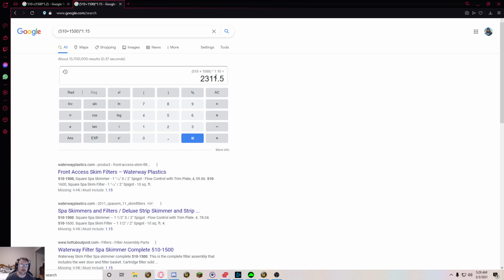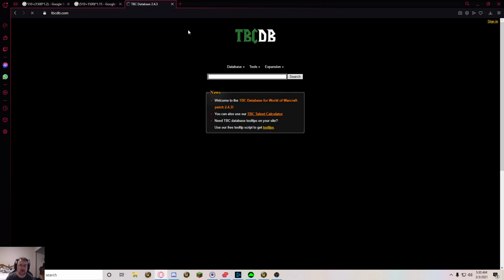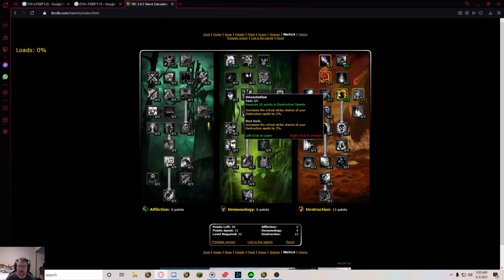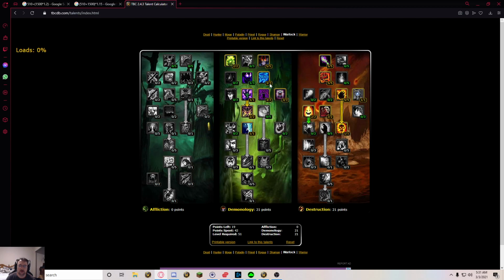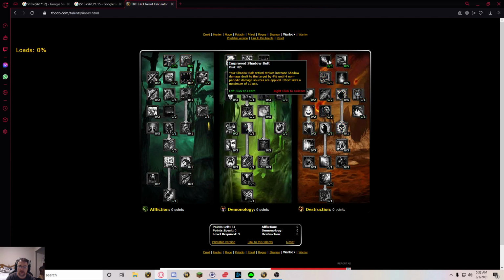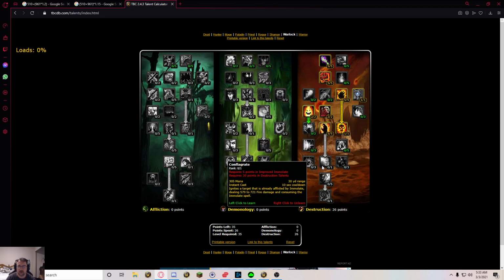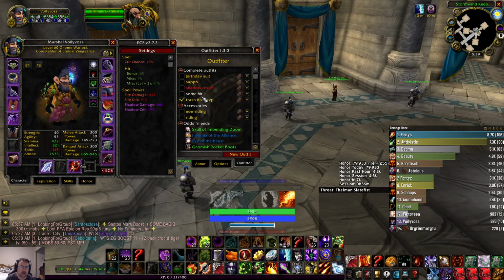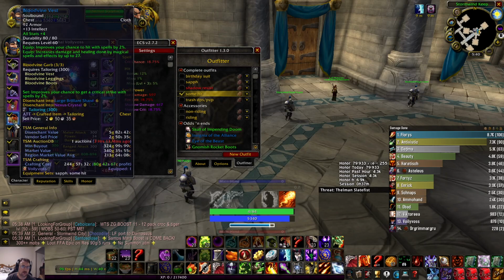The best TBC prepatch Warlock PvE parse spec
looking to parse for your pre-patch? this spec is basically king of boss dps